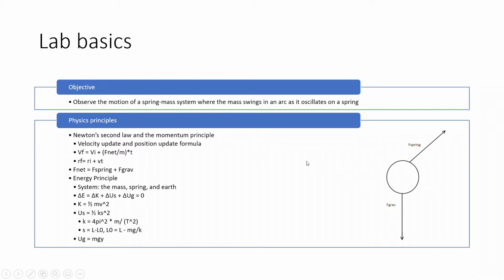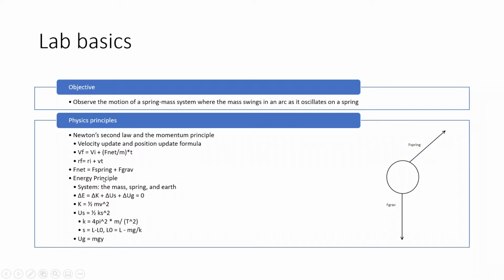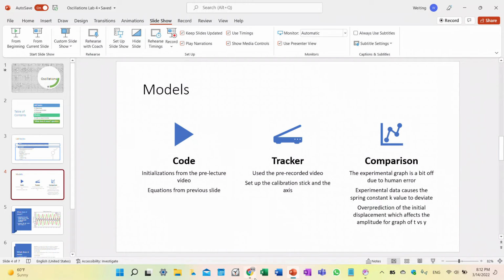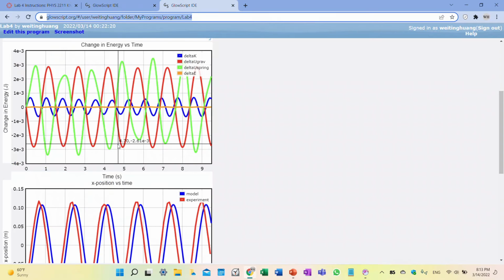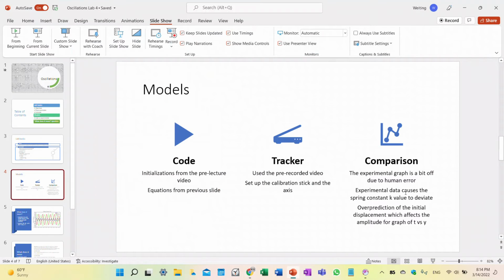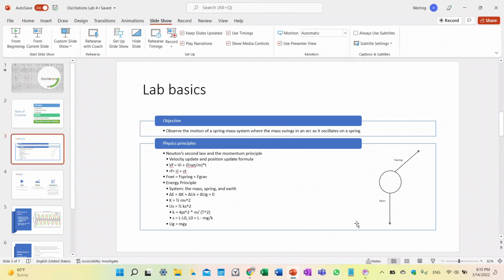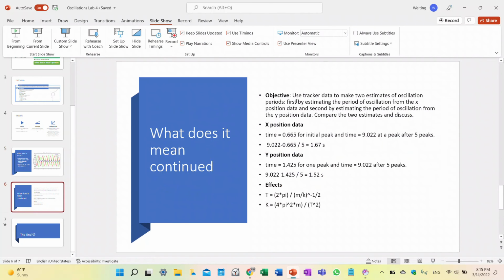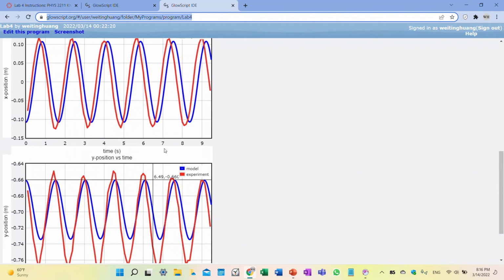Lab 4 Oscillations Physics 2211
This is uploaded before Monday midnight (the leeway) so please don't take off points for it being "late." Thank you :D